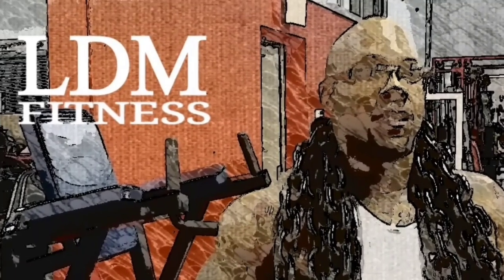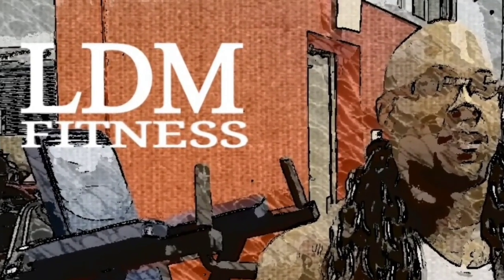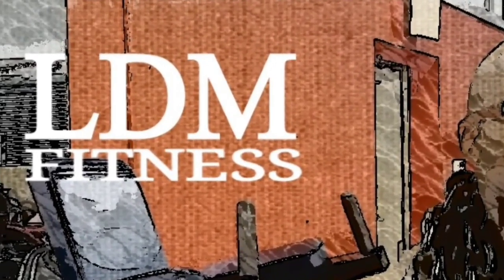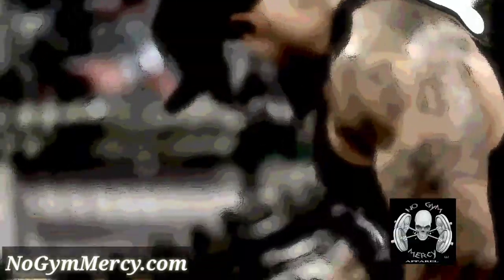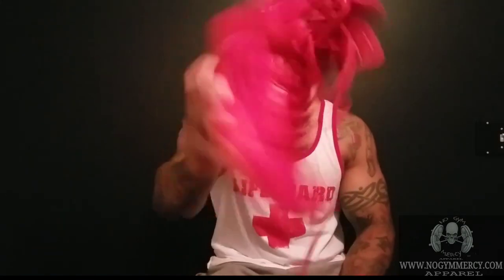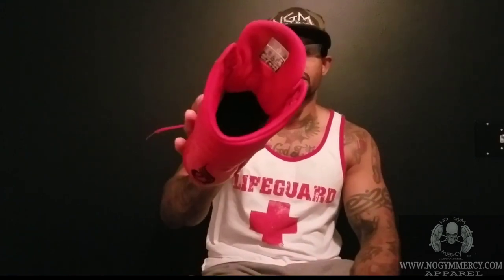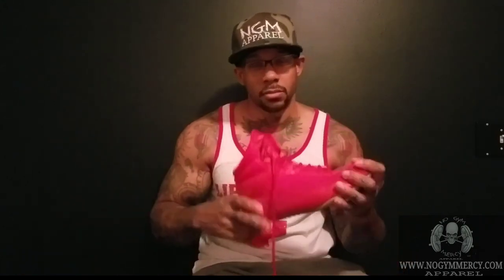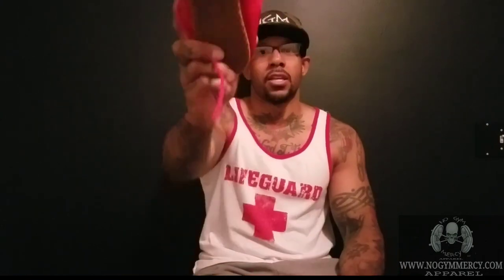Ryder wear honest shoe review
This is my honest shoe review of the ryderwear DMAC..

APPAREL
LDMFITNESS